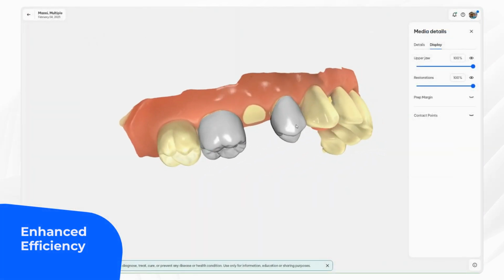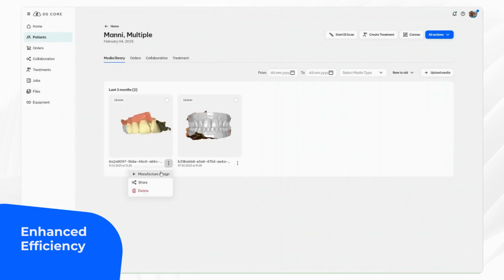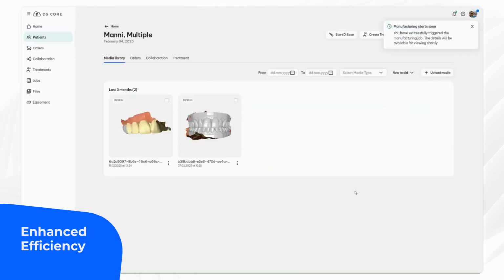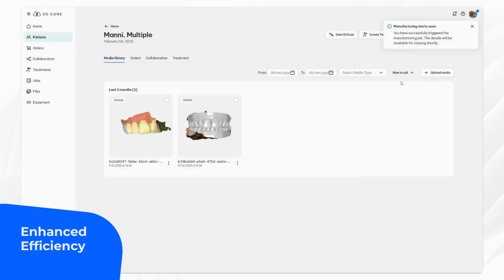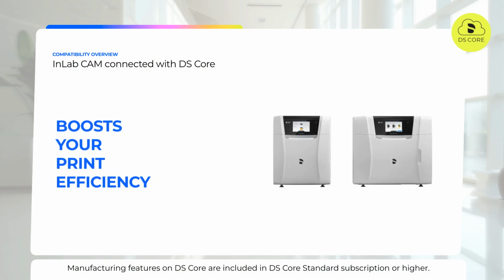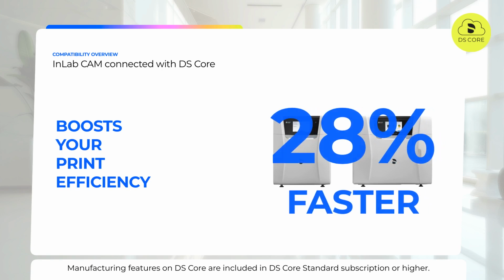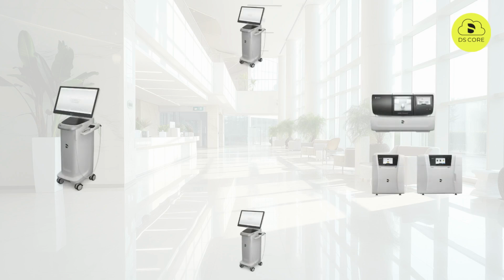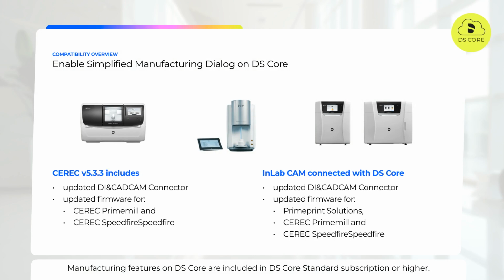DS Core Make Features - Enhanced manufacturing dialog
In this tutorial, you will learn about unlocking new levels of productivity and patient care.  Curious to get started with DS Core? Go to dscore.com and register today.